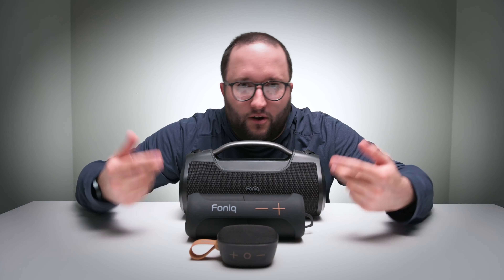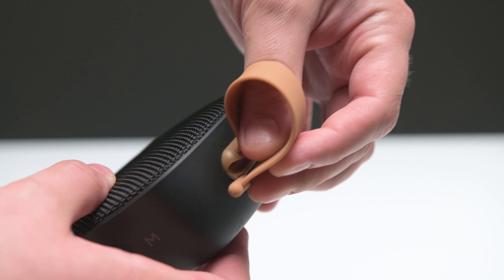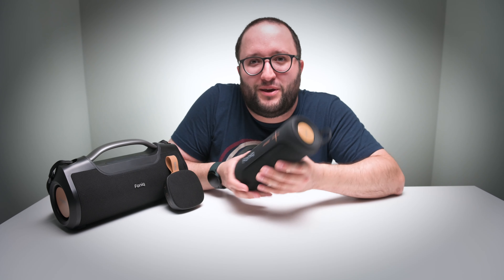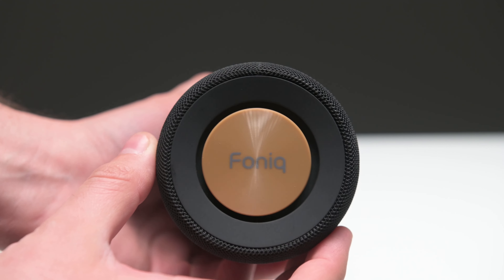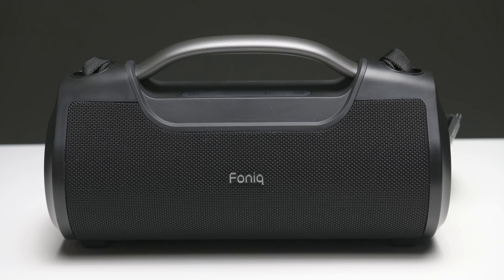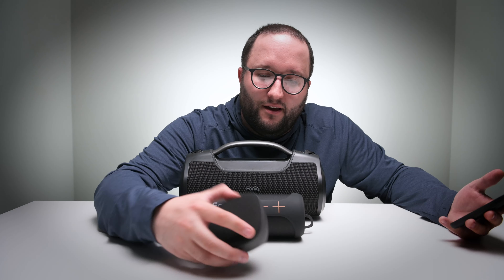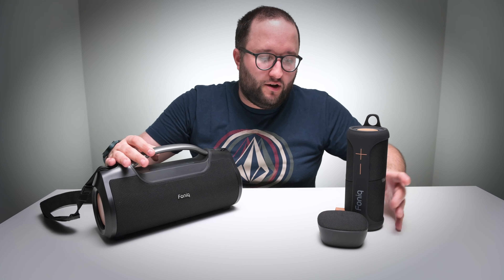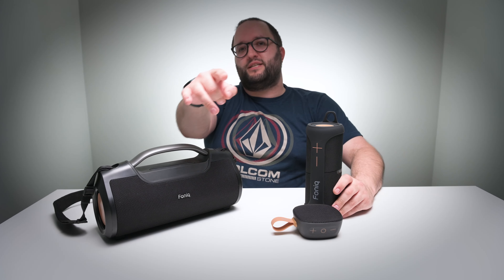Sexy Bluetooth Speakers - Product Spotlight - Foniq Apollo, Duo and Solo AVAILABLE NOW!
Foniq Audio's entire line is available NOW through Hitfar.